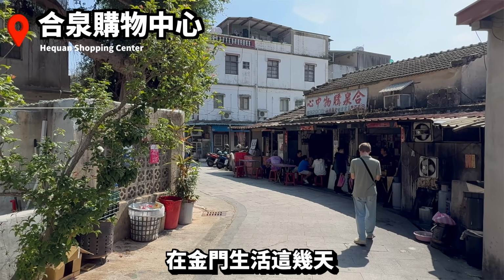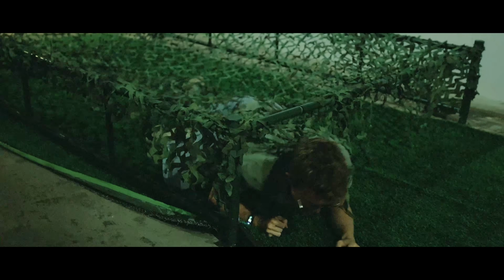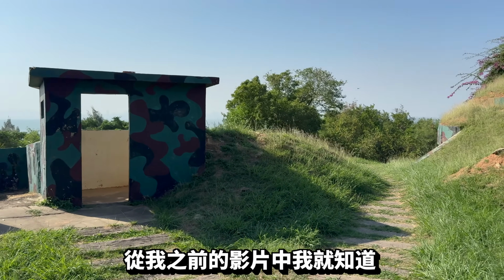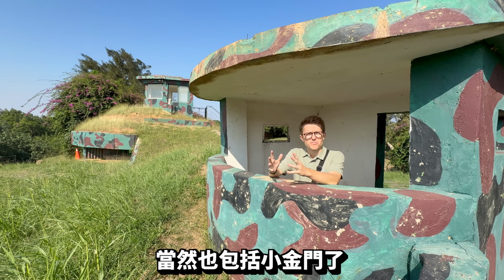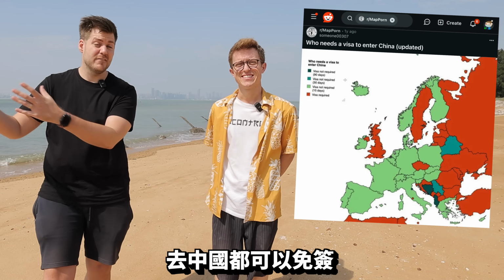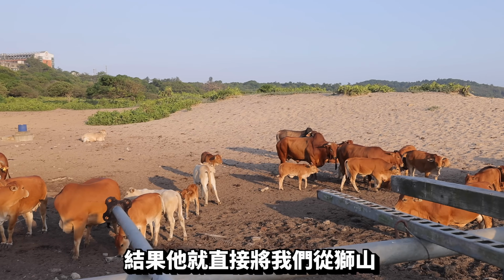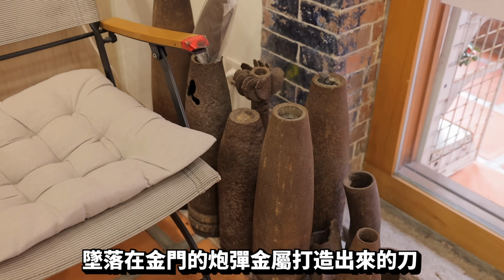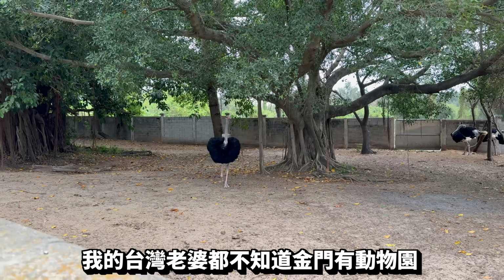我們被禁止去中國?! 瑞典人沒特別許可證不能進?! 瑞典（非官方的）駐金門代表不敢相信住在金門的生活! Why Are We Not Allowed In China (Without Visa)?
感謝德國 Emma給我們無論走到哪都一樣好睡的夜晚～
就算是在金門，也能一覺到天亮😴💤

🛏️ 現在正逢雙十一活動，全館最高享 5折優惠!
還有一百天免費試睡，十年保固，超安心~

台灣製造，台灣驕傲。
100% 利潤都會用來繼續推廣台灣 🇹🇼💪
你的小小支持，對我來說意義超大！❤️

合作或新聞授權歡迎直接跟我的經紀人聯絡:
創作者經紀人 Maggie